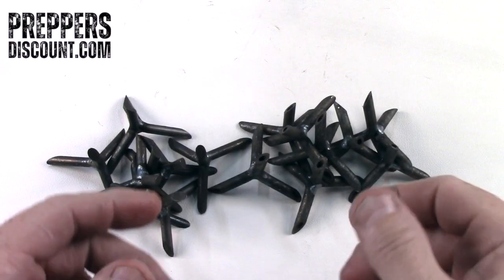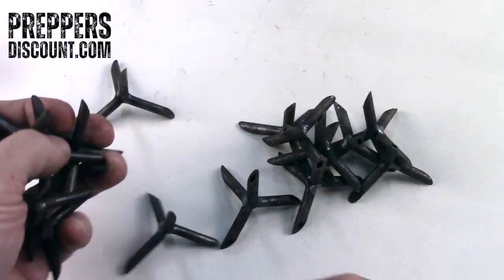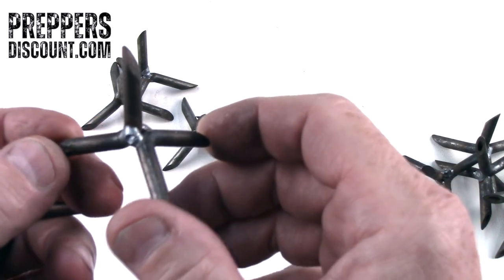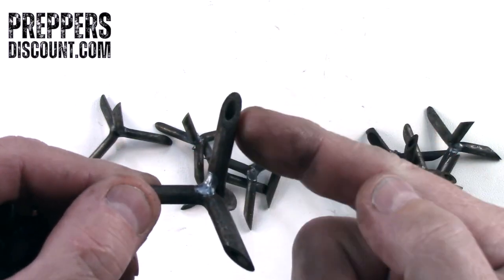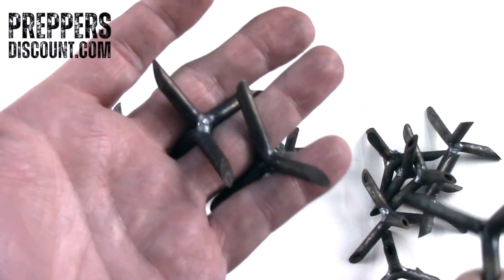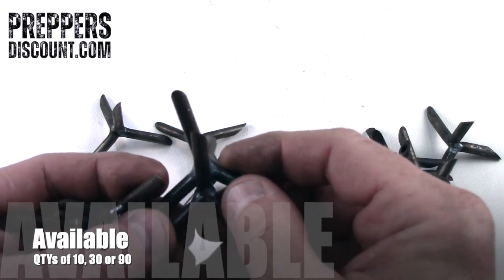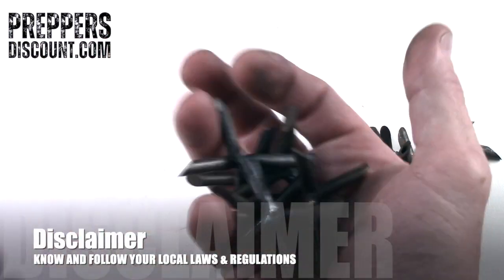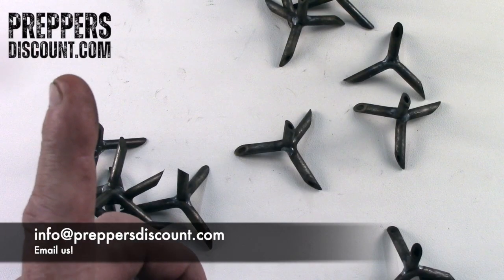**LIMITED RELEASE** World War Military Style Metal Caltrops Prepper Most Effective Perimeter Defense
Get your Caltrops today!